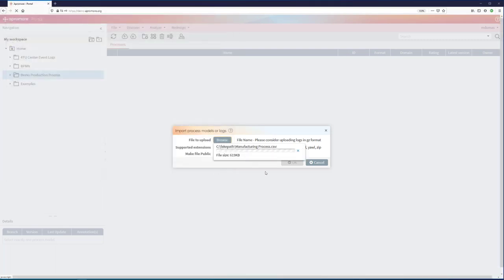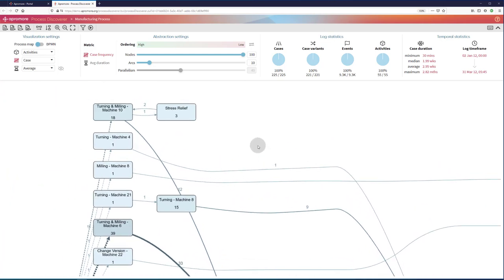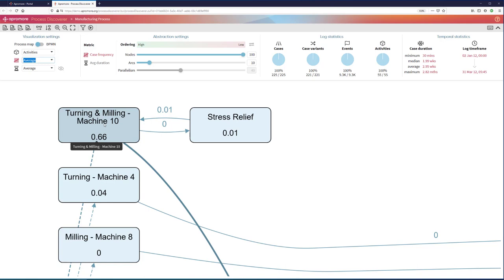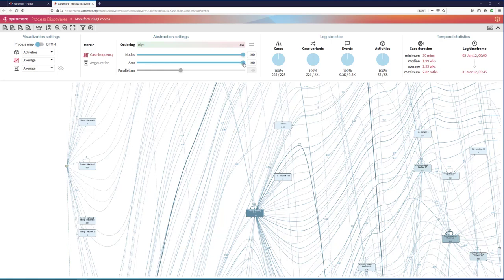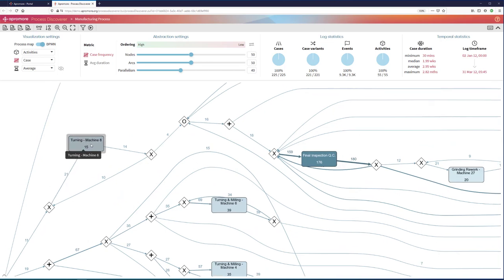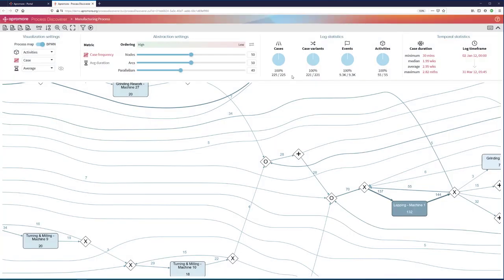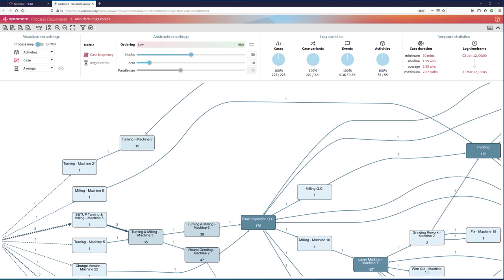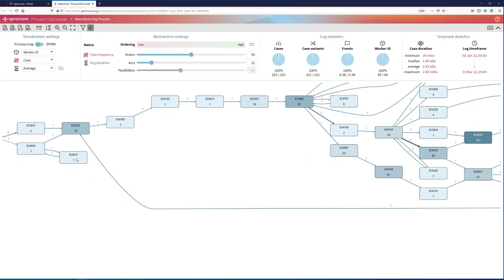Automated Process Discovery in Apromore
Demonstration of the automated process discovery capabilities in Apromore.